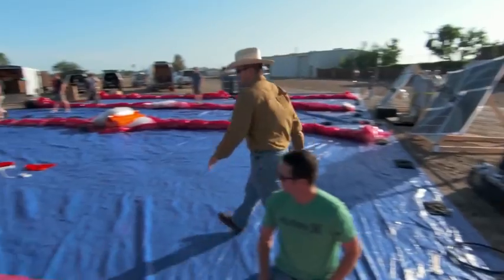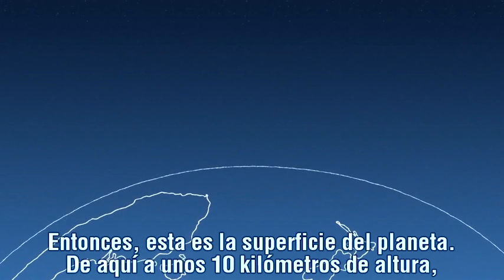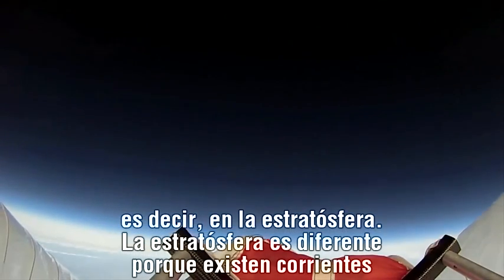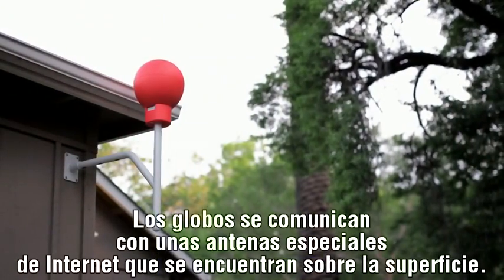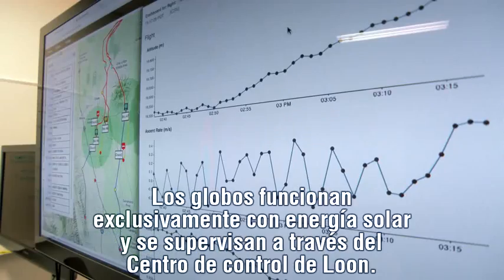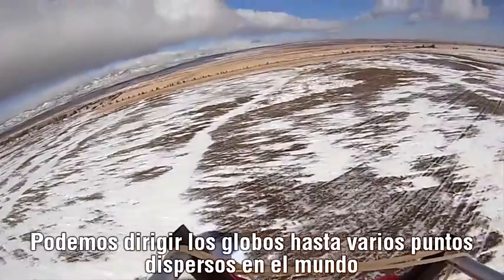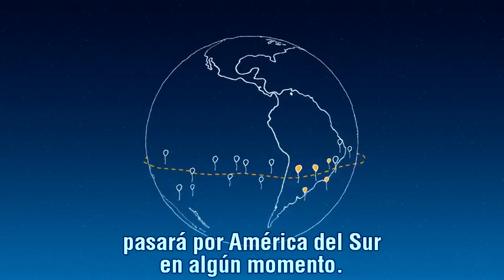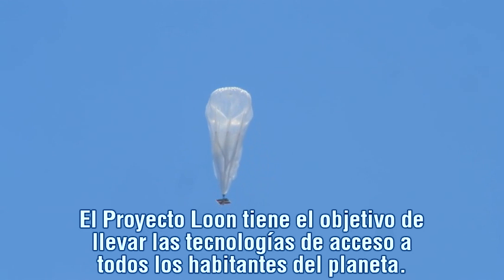Project Loon - La Tecnología (Subtitulada)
Google Loon - Subtitulada en español